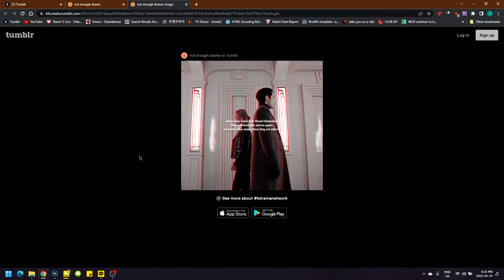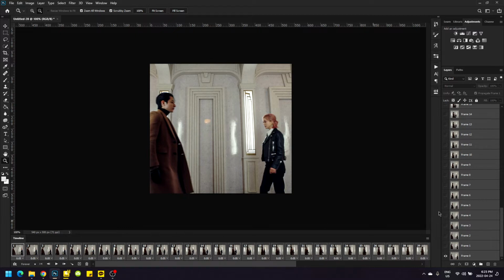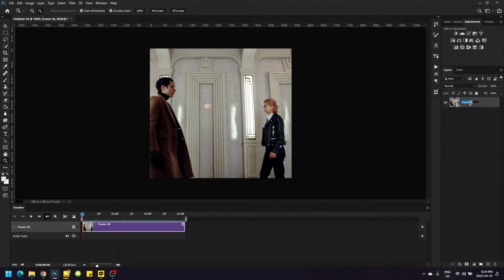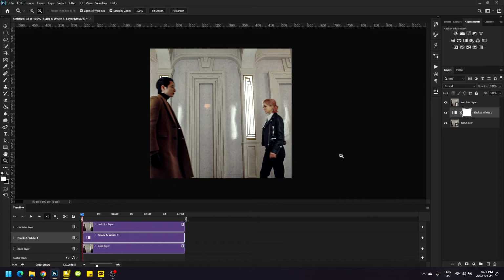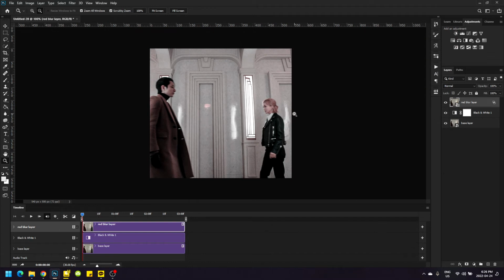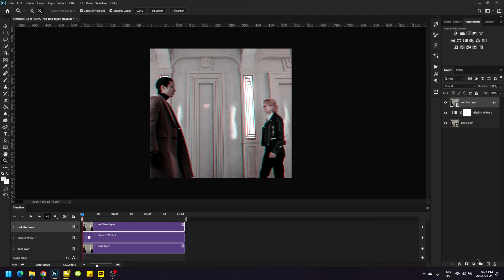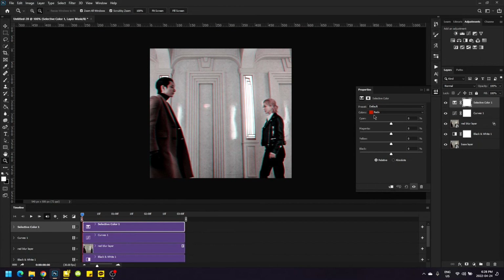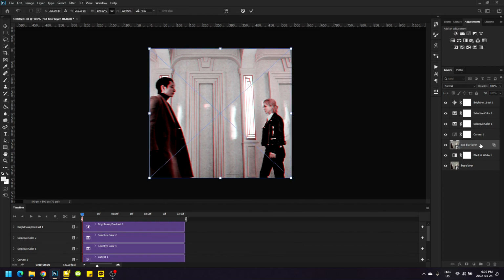Red Blur 3D Effect Tutorial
Red Blur 3D Effect Tutorial asked by anon on tumblr